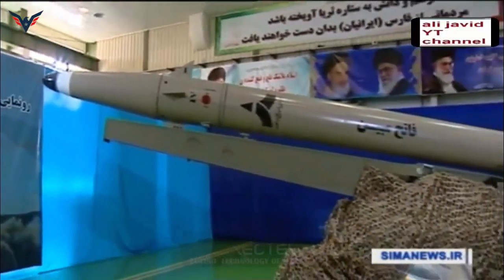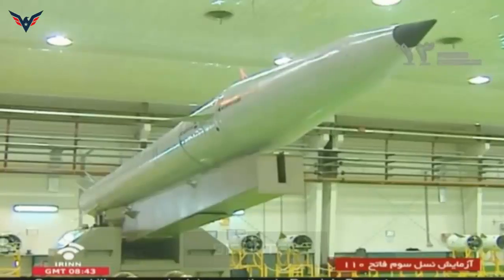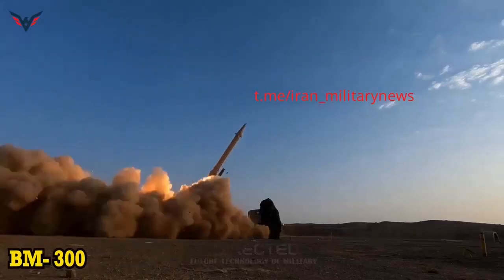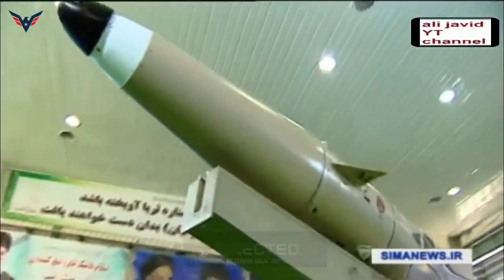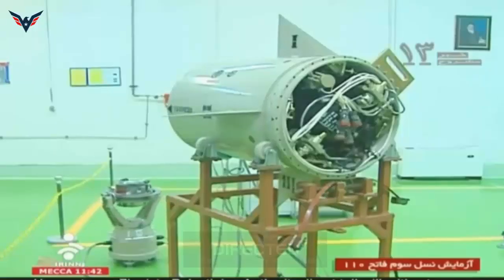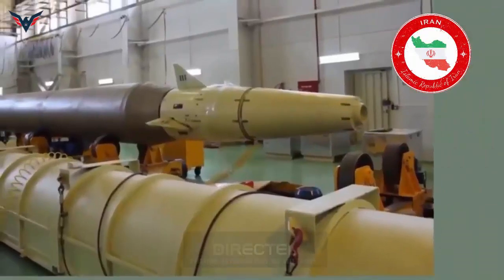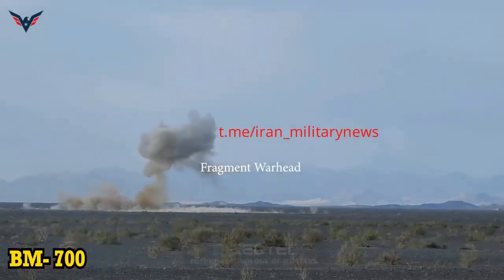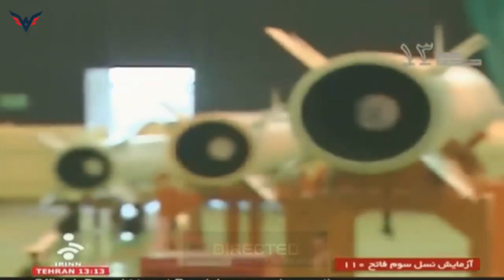Iran’s Fateh-110 & Fateh-313 Ballistic Missile, High Mobility and Able to Engage Targets Up to 500Km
The Fateh-110 was developed as a short ranged single stage solid fuelled platform to complement the capabilities of the country’s predominantly liquid fuelled arsenal, able to engage targets at ranges of little over 200km, and the missile entered mass production in 2002.

Technologies reverse engineered from the Dongfeng-7 and technical assistance from North Korea were reportedly key to the platform’s development, which has seen a number of upgrades since entering service - with the design’s range being extended to 250km in 2004 and reportedly gaining a range of over 300km in 2012. The latest variant of the missile was referred to as the 'Third Generation of Fateh-110.’

The Fateh’s relatively light weight and its use of solid fuel, allowing it to be stored fully fuelled and thereby considerably reducing its required launch time, makes it a highly practical weapon - particularly for highly mobile forces making use of guerrilla tactics.

The missile made use of a new composite body and a superior fuel composite which extended its range to 500km. Considering the missile’s size, this was an impressive feat for the weapons platform - allowing Iranian forces equipped with the light platforms to target Israel fro the territory of Iraq or to threaten Saudi and Emirati oil fields from Iranian territory.